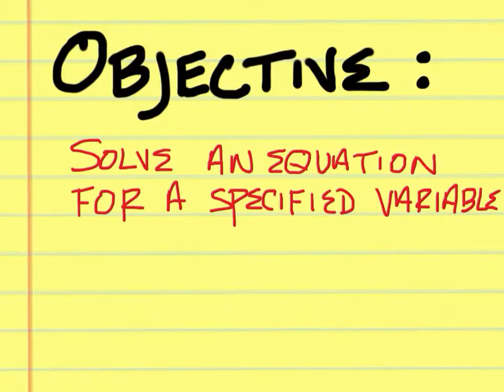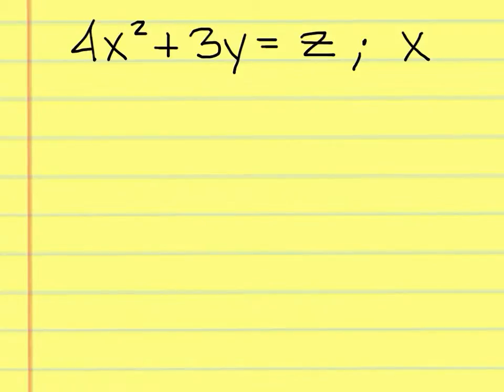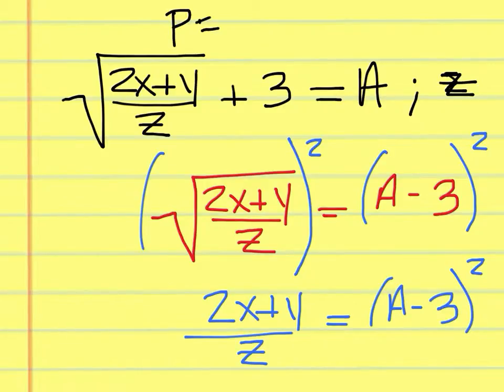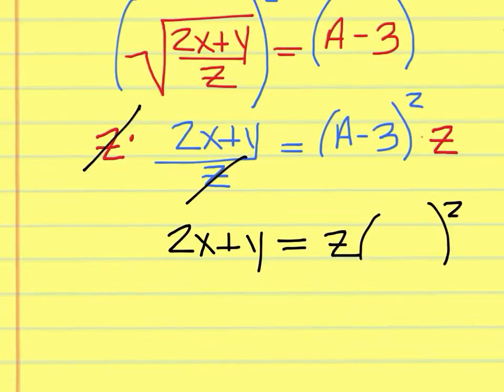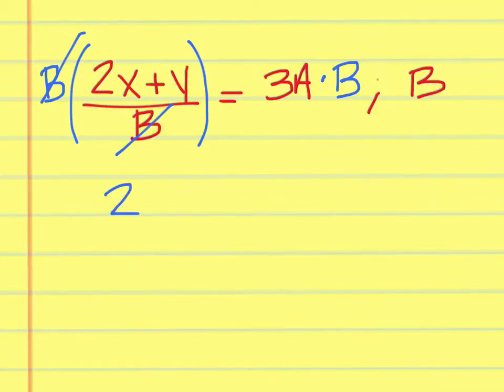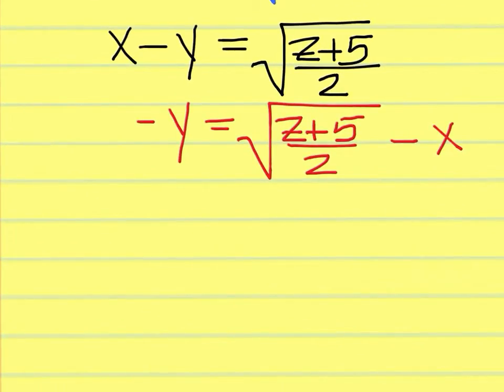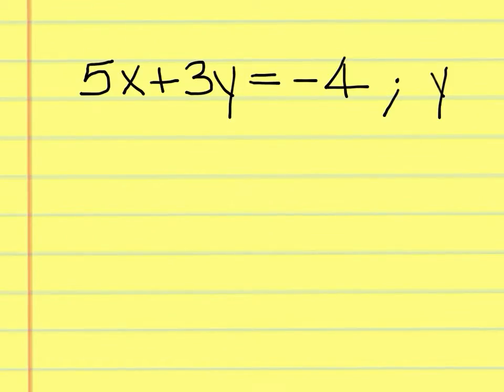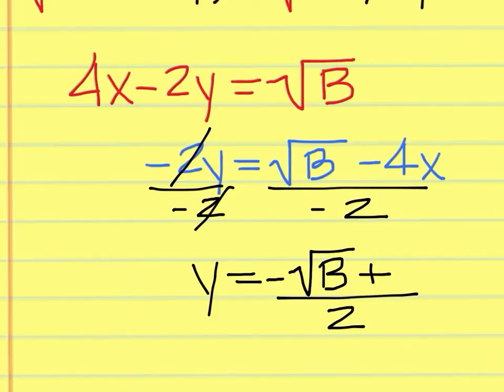4th Period Algebra 1 March 28, 2014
Recorded by Tate Skinner - Math Teacher @ Green High School.

Objective:
Solve an Equation for a Specified Variable

to see an indexed list of all of my videos.